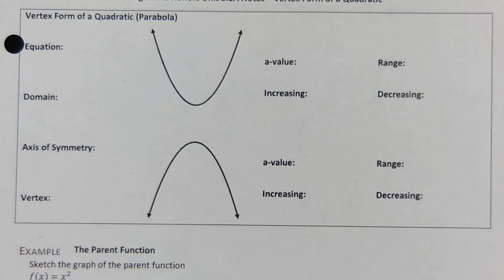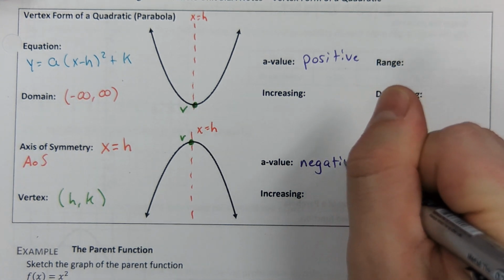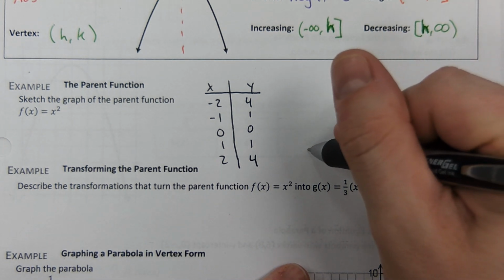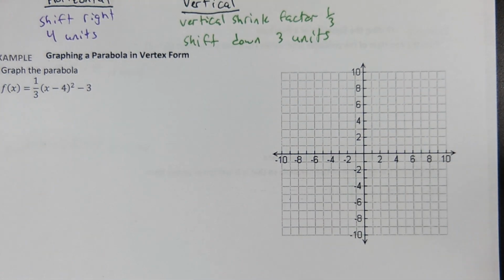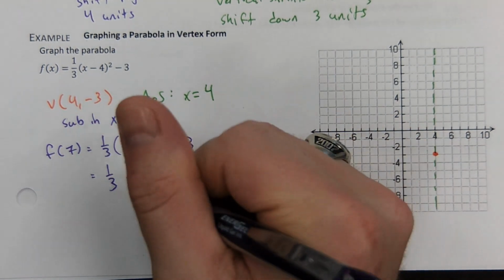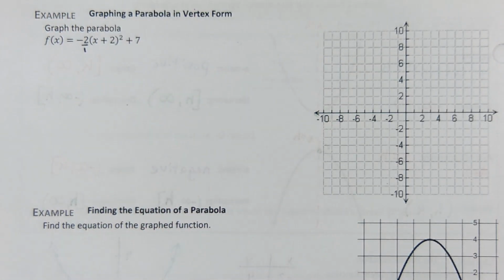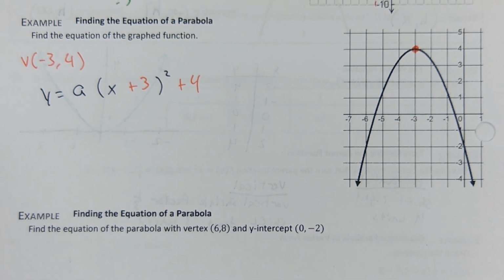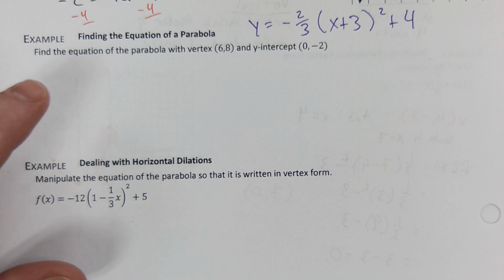Algebra 2 Honors Section 3.1A Notes - Vertex Form of a Quadratic